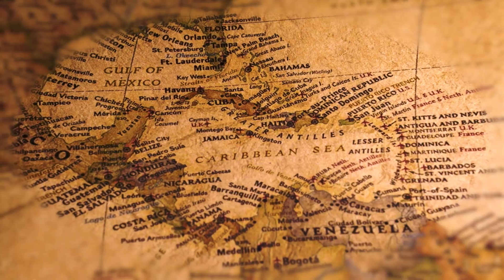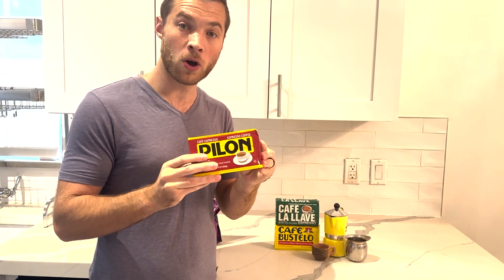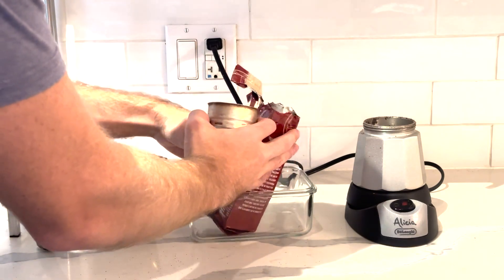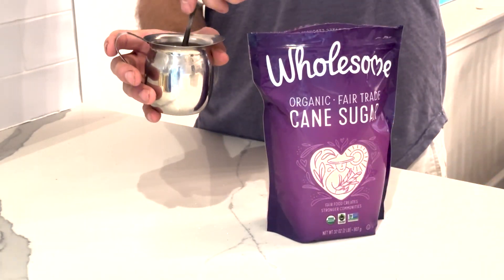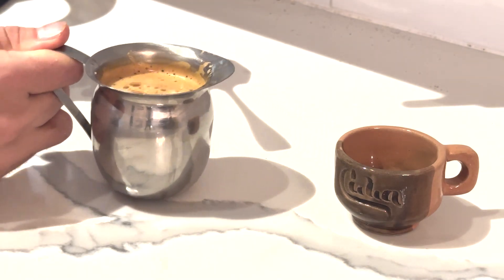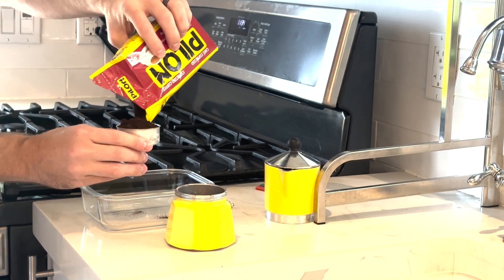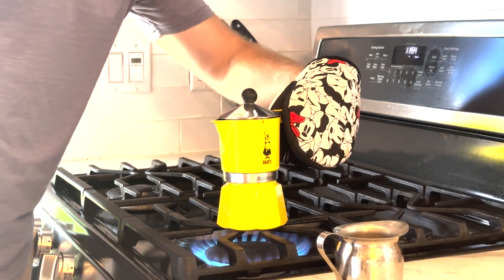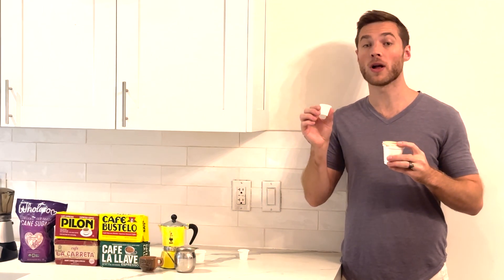How To Make Real Cuban Coffee: Mastering The Colada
Discover the captivating world of Cuban coffee as I unveil the secrets learned from my wife's abuela. Though I may not have Cuban roots, my passion for crafting a sensational colada knows no bounds.

Join me in this immersive experience as we brew an authentic cup of Cuban coffee that packs a punch, celebrating the vibrant flavors and cherished traditions passed down through generations.

Get ready to savor the rich aroma and bold taste of this cultural elixir, infused with love and heritage. Let's embark on this remarkable journey together!